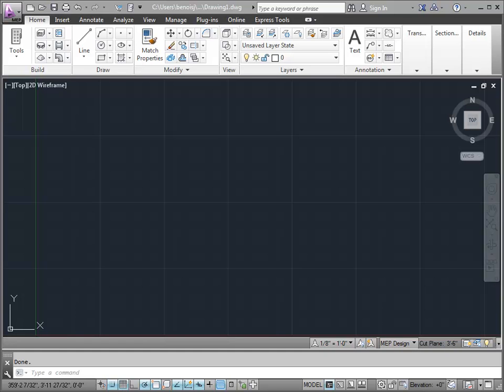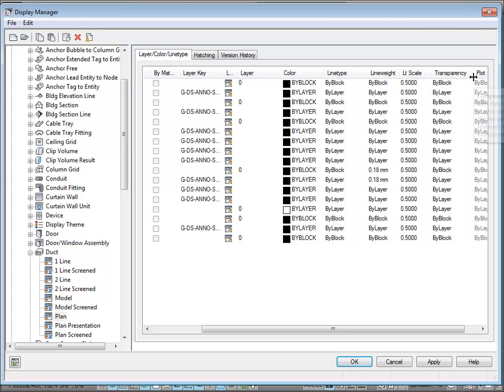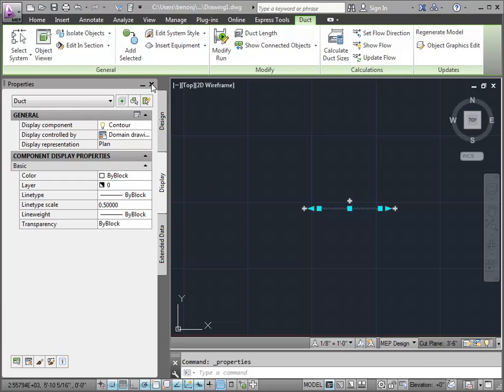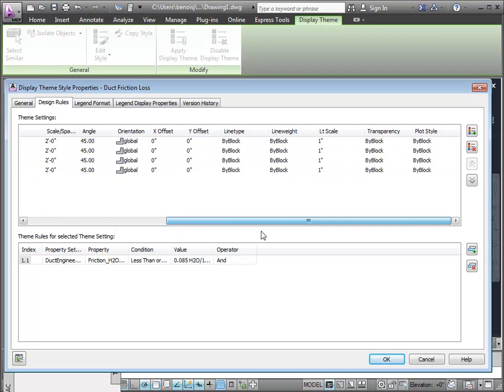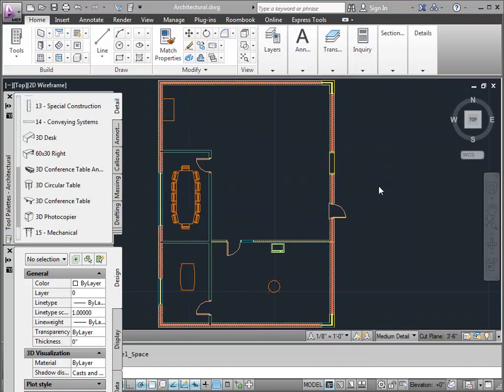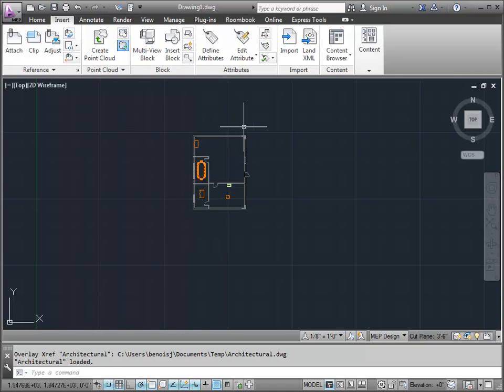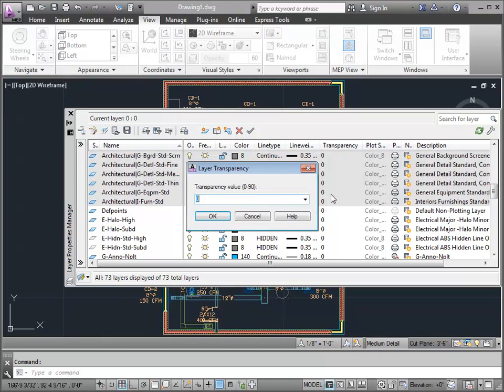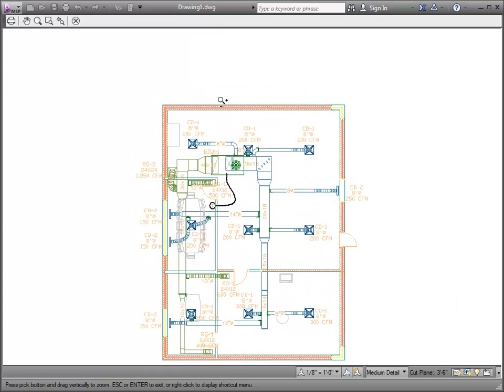AutoCAD MEP 2013 New Transparency on Display Components